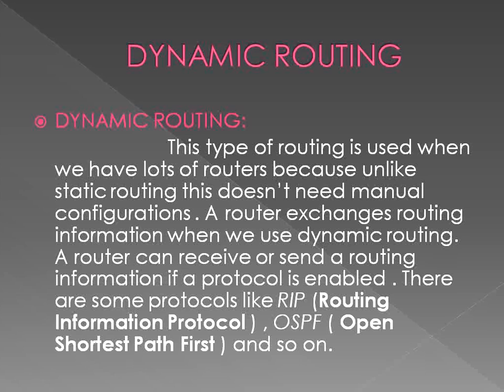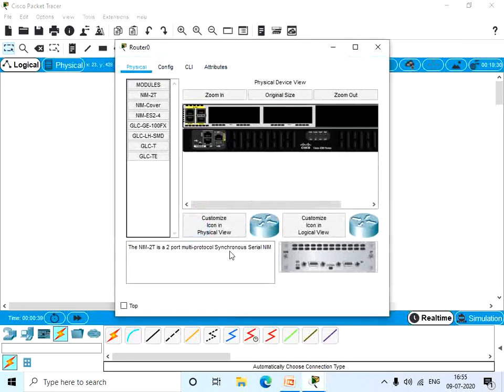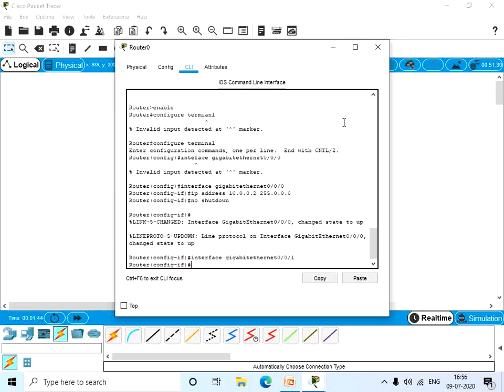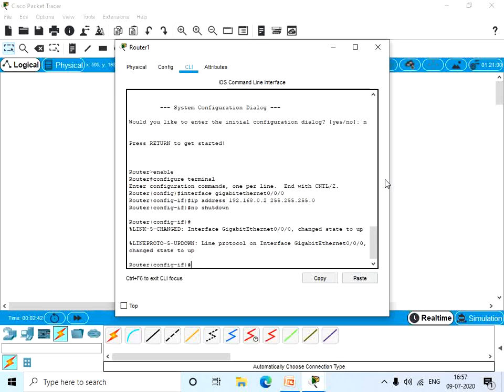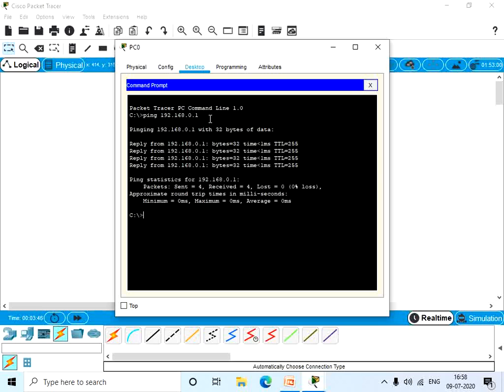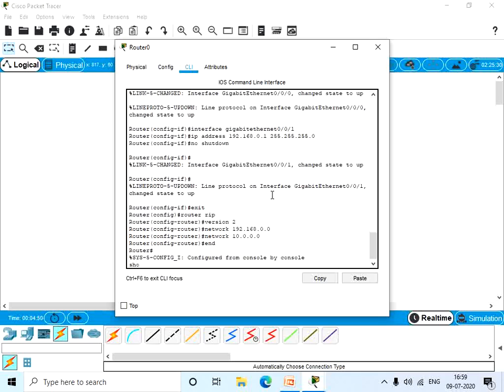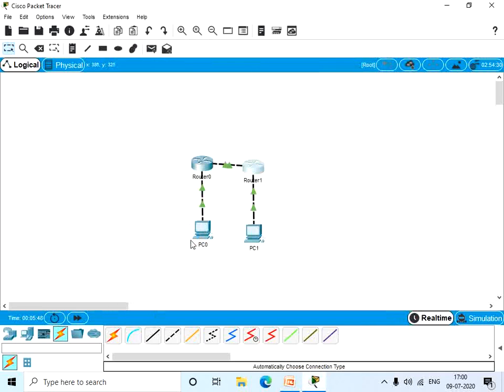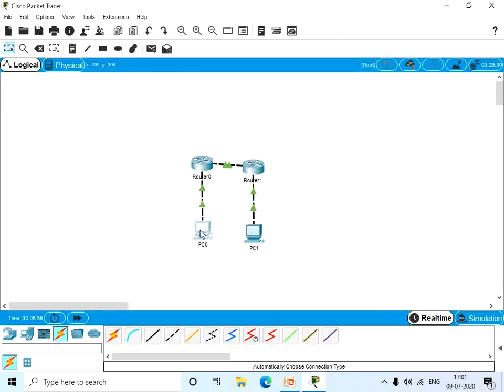Dynamic Routing Routing Information Protocol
This video explains about dynamic routing an the command to execute rip (routing information protocol )